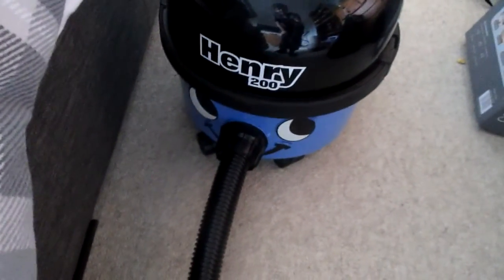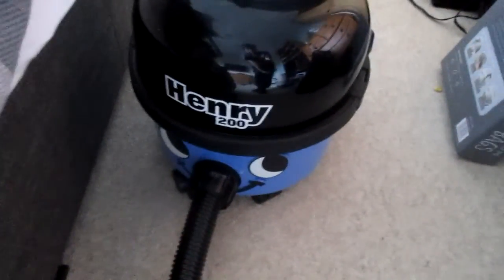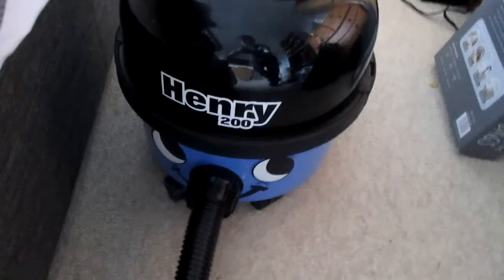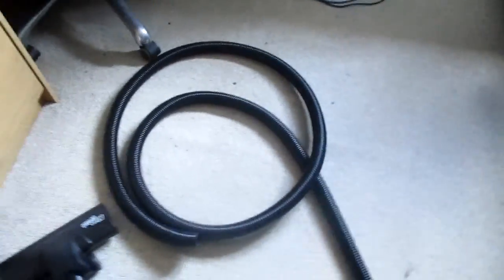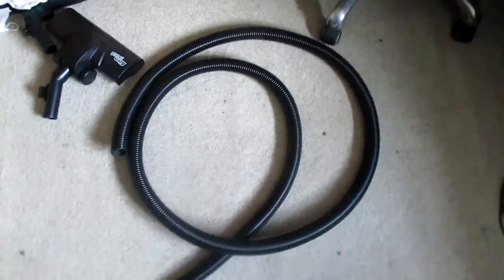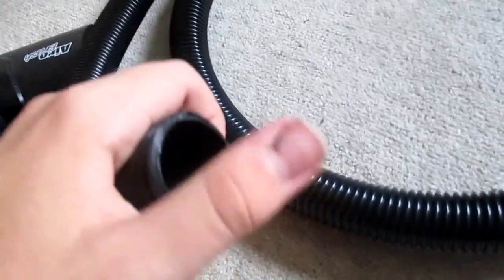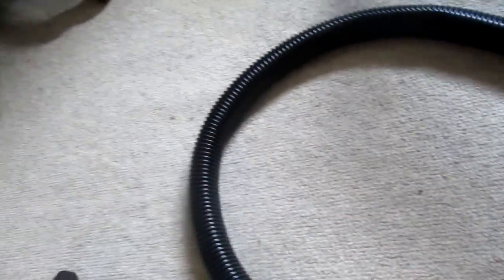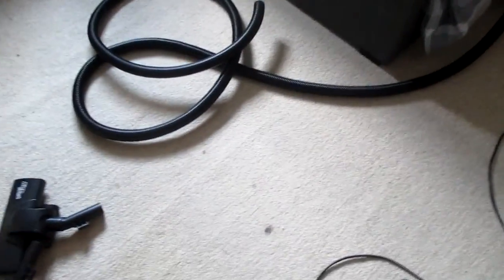long hose.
showing you the long hose on Henry and the horrific sound it makes.